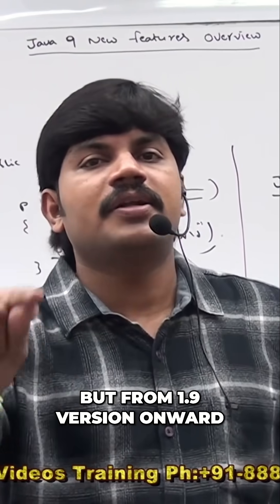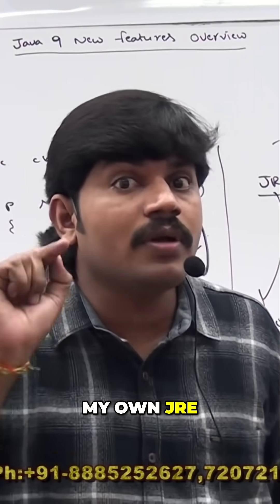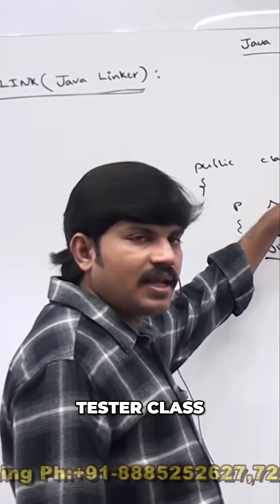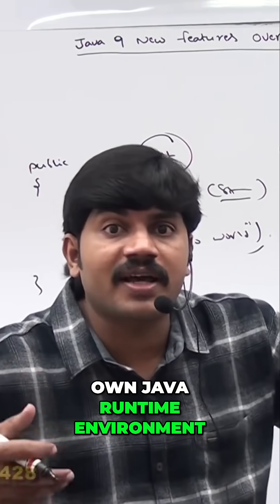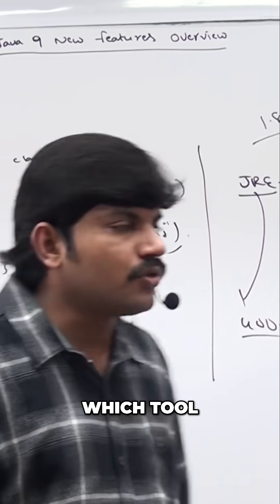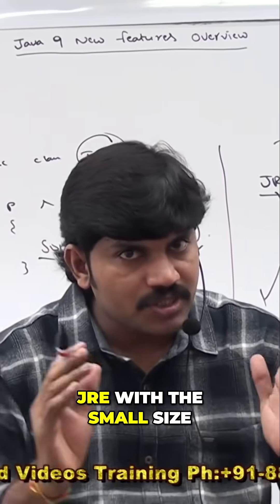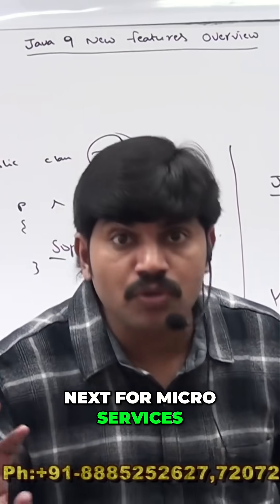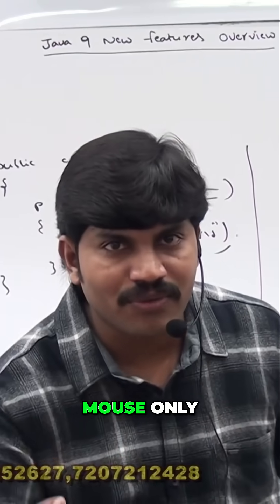JLink Tutorial: Make Your Own Tiny Java Runtime Environment!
Java gets a major upgrade! Discover how JLink slashes JRE size, transforming Java for portable and IoT devices. Watch as Java shrinks from an elephant to a mouse!